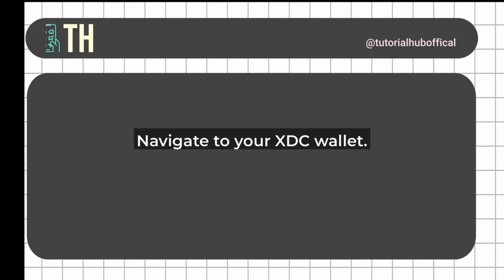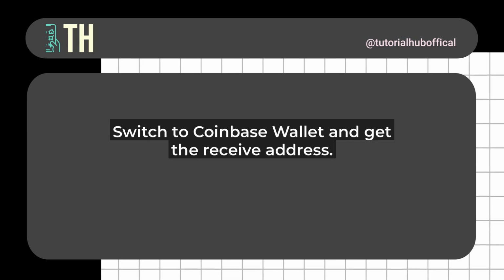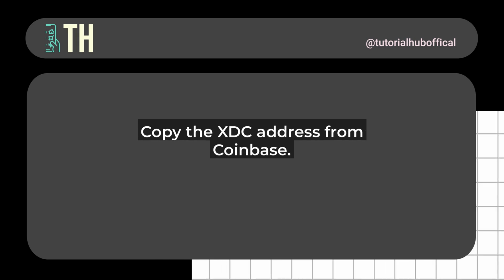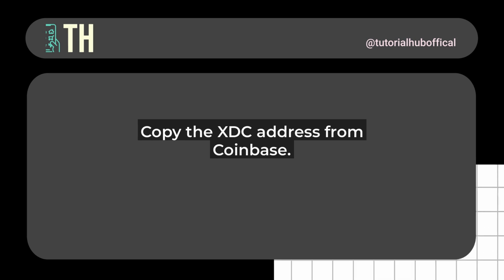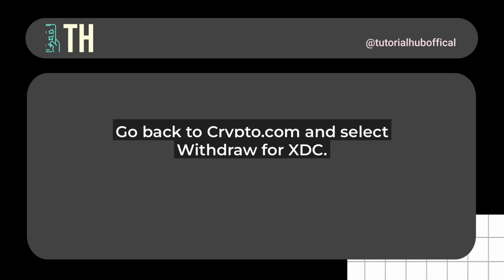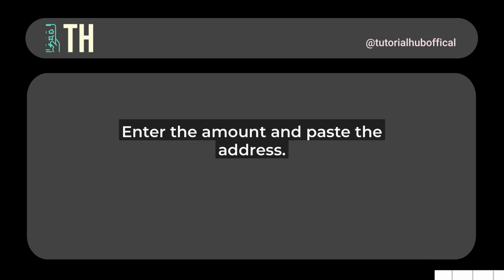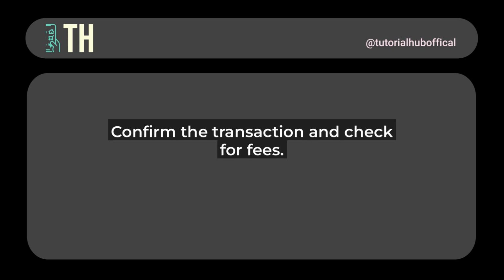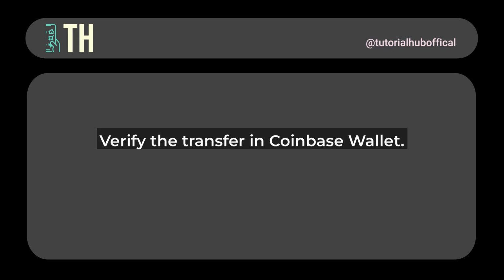How To Send XDC From Crypto com To Coinbase Wallet 2025